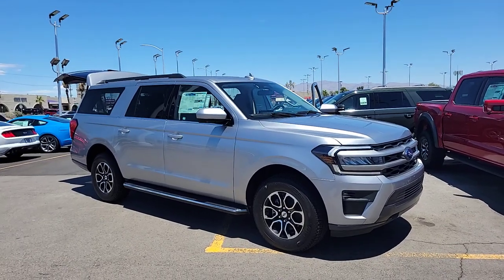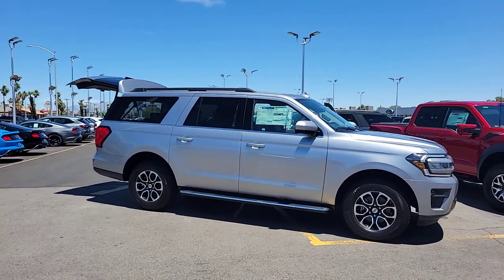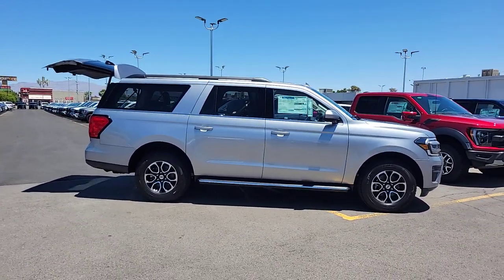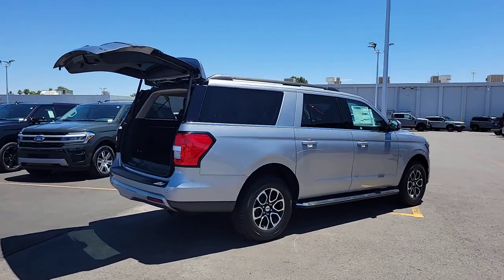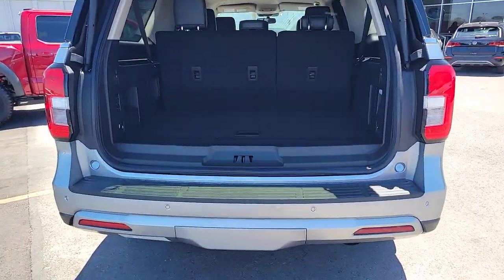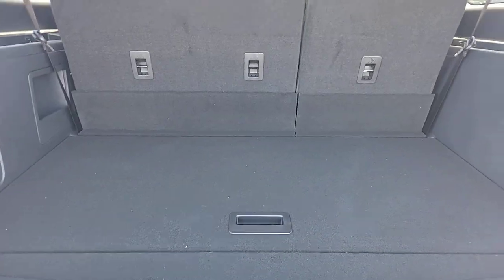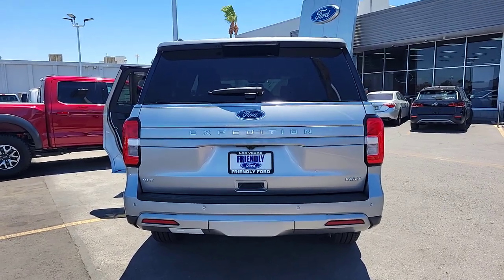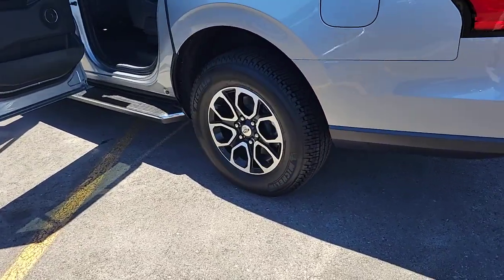New 2023 Ford Expedition Max XLT Las Vegas, Bullhead City, St. George, Havasu, Pahrump, NV 200892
Silver Metallic New 2023 Ford Expedition Max XLT  available in Las Vegas, Nevada at Friendly Ford. Servicing the Bullhead City, St. George, Havasu, Pahrump, NV area.

Friendly Ford
660 N Decatur Blvd

Iconic Silver Metallic 2023 Ford Expedition Max XLT 4WD 10-Speed Automatic EcoBoost 3.5L V6 GTDi DOHC 24V Twin TurbochargedbrbrRecent Arrival!
Navigation system: SYNC 4 Connected Navigation,Equipment Group 202A High Package,Heavy-Duty Trailer Tow Package,6 Speakers,AM/FM radio: SiriusXM with 360L,Radio data system,Radio: AM/FM Stereo w/MP3 Capable,SiriusXM w/360L,SYNC 4 w/Enhanced Voice Recognition,26mm Engine Radiator,Air Conditioning,Automatic temperature control,Front dual zone A/C,Rear air conditioning,Rear window defroster,110V/150W AC Power Outlet,Power driver seat,Power steering,Power windows,Power-Adjustable Pedals w/Memory,Remote keyless entry,Remote Start,Steering wheel mounted audio controls,Four wheel independent suspension,Speed-sensing steering,Traction control,4-Door Intelligent Access (Lock/Unlock),4-Wheel Disc Brakes,ABS brakes,Dual front impact airbags,Dual front side impact airbags,Emergency communication system: SYNC 4 911 Assist,Front anti-roll bar,Low tire pressure warning,Occupant sensing airbag,Overhead airbag,Rear anti-roll bar,SecuriCode Keyless Entry Keypad,Accent Color Painted Rear Bumper,Power Liftgate,Brake assist,Electronic Stability Control,Exterior Parking Camera Rear,Auto High-beam Headlights,Delay-off headlights,Fully automatic headlights,Advanced Security Pack,Panic alarm,Security system,Speed control,Auto Start-Stop Removal (DISC),Bright Chrome Plated Accent Platform Running Boards,Bumpers: body-color,Heated door mirrors,Power door mirrors,Power-Folding Sideview Mirrors w/Autofold,Roof rack: rails only,Spoiler,3rd Row Vinyl Power-Folding Head Restraints,ActiveX-Trimmed 1st & 2nd Row Seats,Ambient Lighting,Auto-dimming Rear-View mirror,Cloth Front Captain's Chairs,Compass,Driver door bin,Driver vanity mirror,Front reading lights,Garage door transmitter,Heated Steering Wheel,Illuminated entry,Leather steering wheel,Outside temperature display,Overhead console,Passenger vanity mirror,Power Tilt/Telescopic Steering Wheel w/Memory,Rear reading lights,Rear View Digital Camera,Reverse Brake Assist,Tachometer,Telescoping steering wheel,Tilt steering wheel,Trip computer,Voltmeter,Wireless Charging Pad,2nd Row Power-Folding Captain's Chairs,3rd row seats: split-bench,Front Bucket Seats,Front Center Armrest,Heated/Ventilated Front Seats,Reclining 3rd row seat,Split folding rear seat,Passenger door bin,Integrated Trailer Brake Controller,Pro Trailer Backup Assist,18 Machined-Face Aluminum Wheels,Alloy wheels,Rear window wiper,Speed-Sensitive Wipers,Variably intermittent wipers,3.31 Axle Ratio,3.73 Axle Ratio